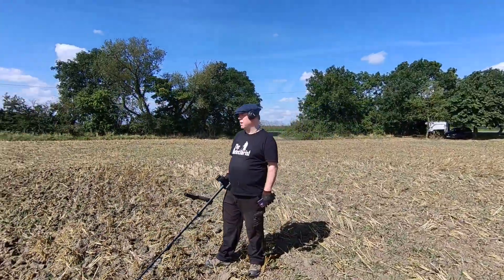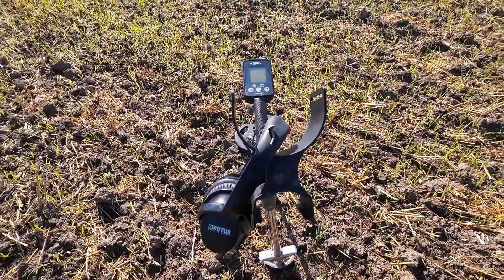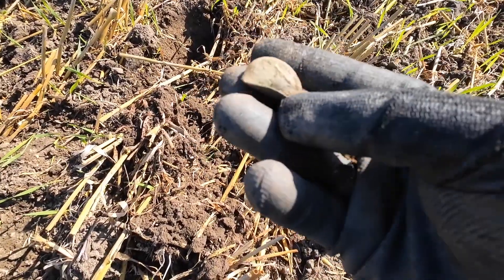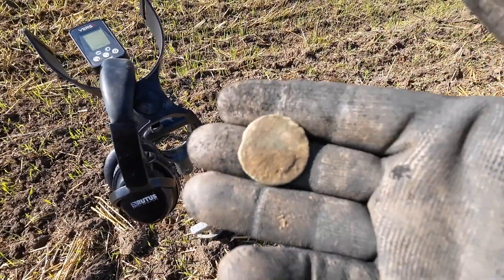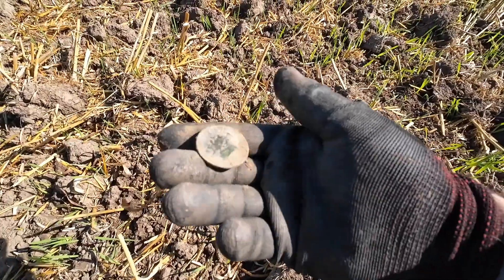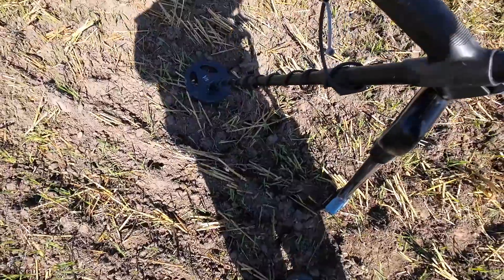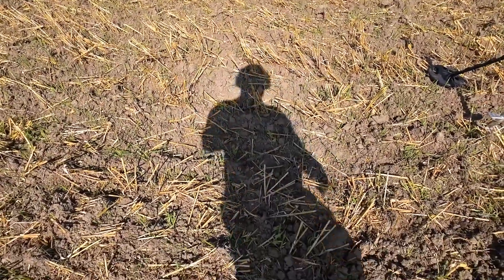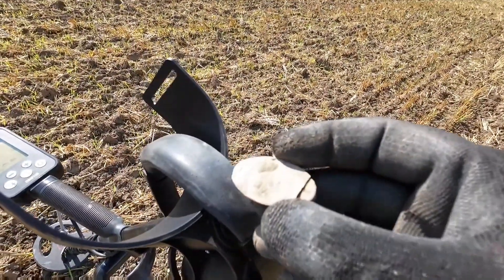New field with the Rutus Versa, I find a LEG in the field! Plus some other artefacty bits n pieces.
Out on the newest permission, new field, finally some 'summer' sun and playing with my new drone as well as detecting.

The Versa is the brand new machine from Rutus, with so many new features and the same amazing Rutus build quality! It's available in the UK from Detecnicks

Here's some of the new features
- Waterproof up to 2.5 m
- Weight with DD28 cm coil - 1330 g
- Unfolded length - max. 134 cm
- Folded length - 60/69 cm (depending on the method of folding)
- Adjustable distance between the handle and the armrest
- WiFi updates and software changing
- Built-in rechargeable battery - run time from 10 to 25 hours
- Works with SR- 1 wireless headphones and OS-2 wireless receiver
- Frequency: Multi Frequency or one frequency tunable from 4 to 40 kHz, in the range up to 14.2 KHz - 0.2 kHz step, above 14.8 kHz - 0.6 kHz step
- EMI preview
- Automatic Ground Balance
- ID - 120 points (iron range: from -29 to 0, non-ferrous range: from 0 to 90)
- Sensitivity - 30 levels
- Discrimination - 120 points
- Notch - 120 points
- Reaction - 8 levels
- Masking
- Threshold level
- Threshold tone
- Iron Volume
- SAT - 20 levels
- VCO permanently enabled (variable tone from non motion channel in Dual programs)
- Multifilter permanently enabled in Field and Field Dual programs
- Bottle Cap Filter permanently enabled in Beach, Beach Dual programs
- Tones: 3 user profiles; 1, 2, 3, 6 tones; Pitch
- Volume - 30 levels
- Backlight - 21 levels
- Pinpoint with depth measurement for coins
- Factory programs: Beach, Beach Dual, Field, Field Dual, Park, Park Dual, Non motion with discrimination and tone ID

If you want even more content like this, then check out some of my other videos

I'm also a member of Team Rutus UK, check us out we will be around at Detectival, Detectorcon and Rodney Cook Memorial rallies in the summer of 2023.

I'm now using the Rutus Atrex with the 29cm white coil, and previously used the fantastic Rutus Alter 71, with the 23cm DD coil. Occasionally I use my backup machines, the excellent Nokta Legend, and the Minelab Equinox 600, and I also have the White's Spectra V3i - one of the very first multifrequency machines to hit the market.

The stuff I use for these videos are:-
I film using...

Filmed on native camera/action cam app or the Hohem app.
And then edited on...
Lumafusion or YouCut video editor.

Detectors...

And here's some of the other channels I really rate...

Check them out AFTER you've finished all my vids ;-)